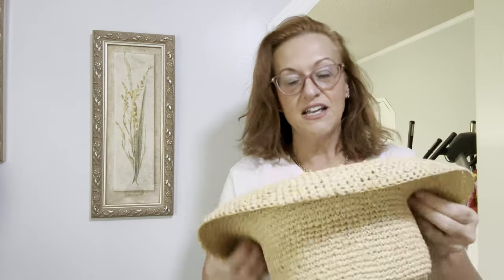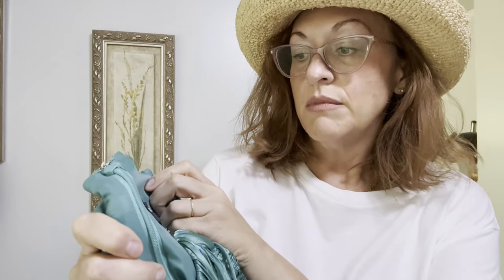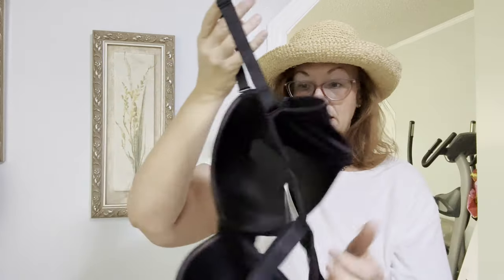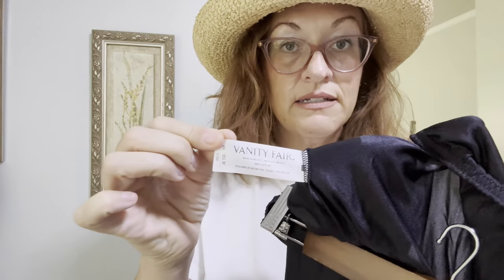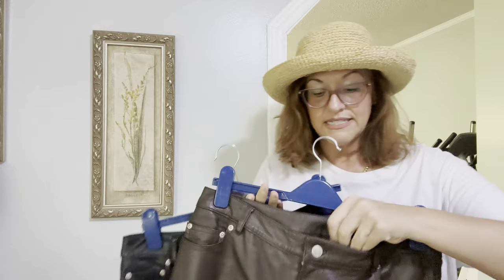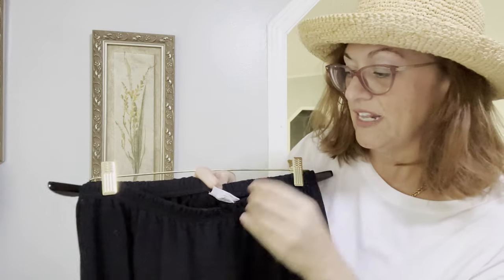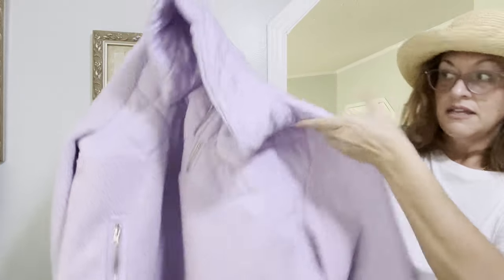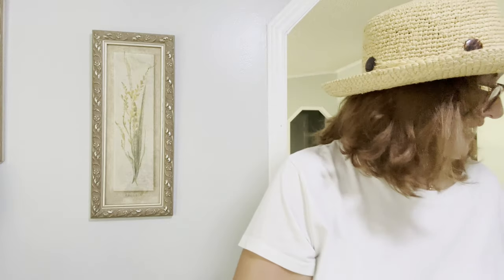Mini Goodwill Haul: For Sale on Poshmark and Ebay.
Check out this mini Goodwill haul, featuring items that will be for sale on Poshmark and Ebay! From clothing to accessories, you won't want to miss this thrifted treasure find. Here is my latest haul video of merchandise I picked up at Goodwill.

10x15 bags
10x13 Poly Mailers

Thanks